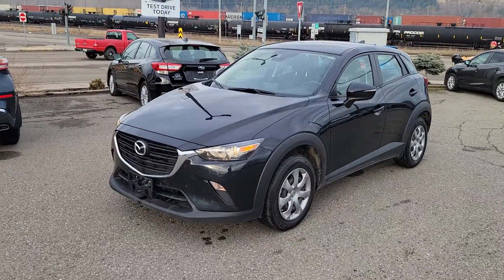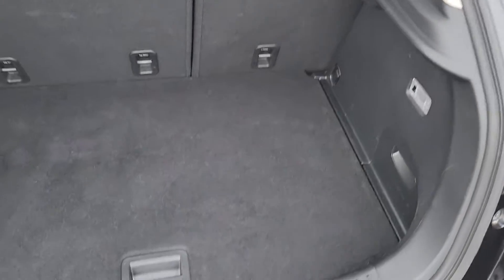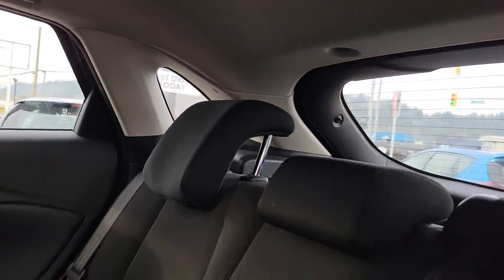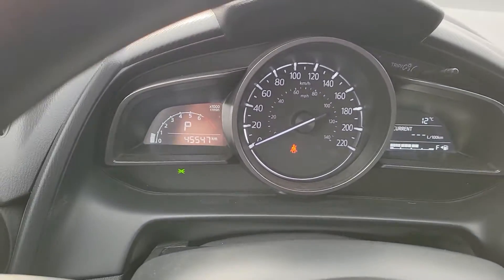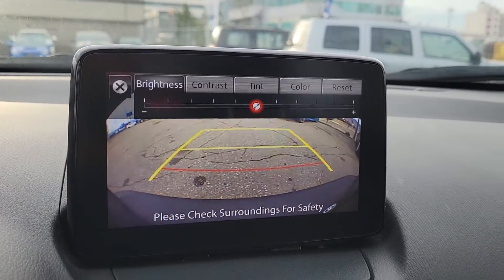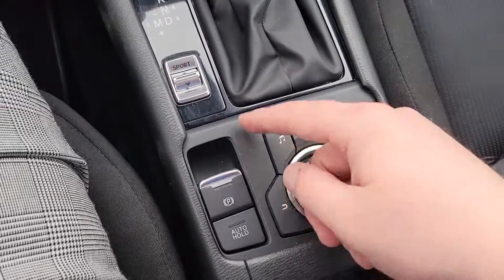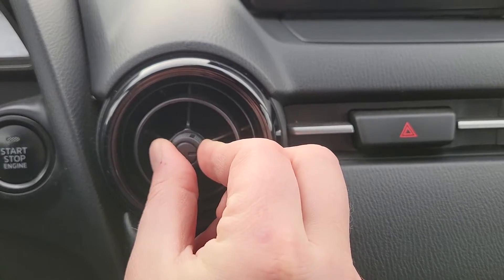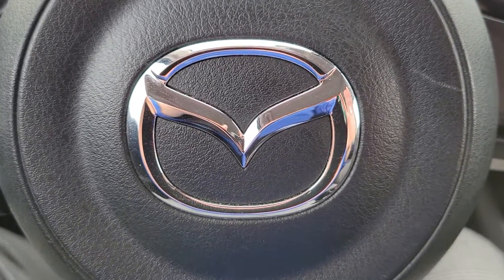2019 Mazda CX3 AWD 22IH575010